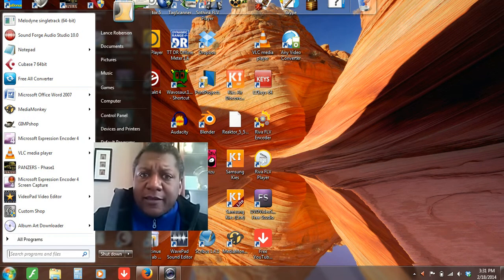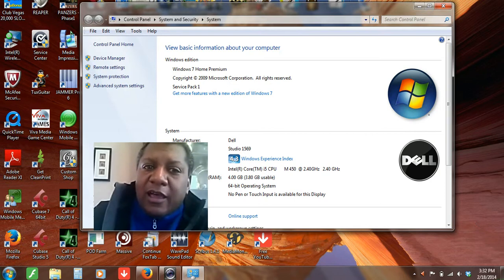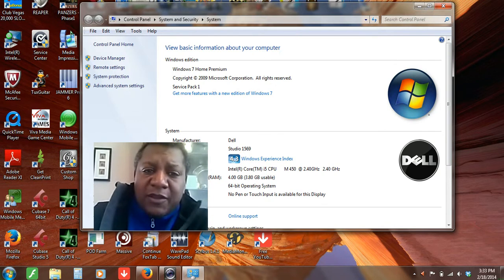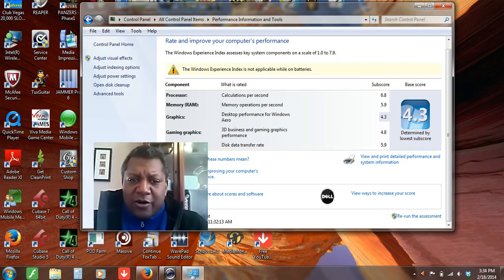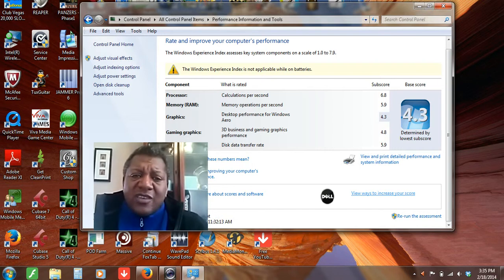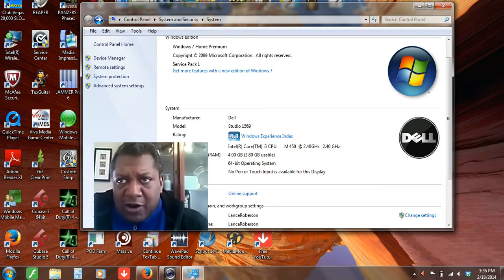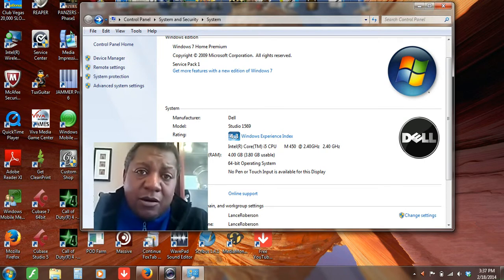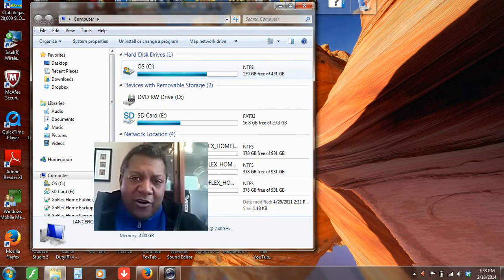Finding Out What You're Computer Is Capable of Tackling For Audio Recording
This video tells you how to find what is in your system; how much ram, the processor, and which edition of Windows operating system it is using.